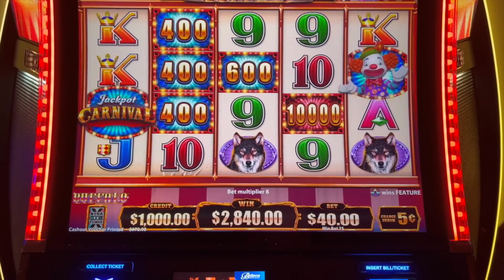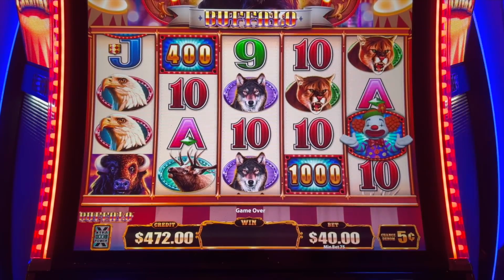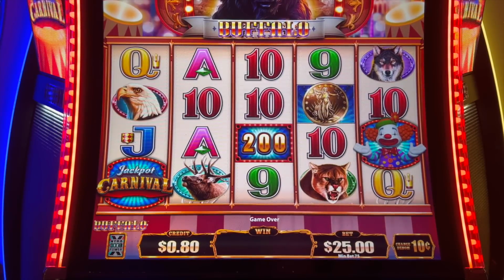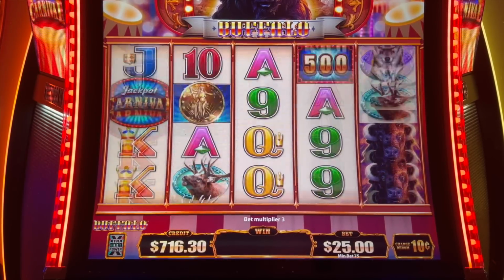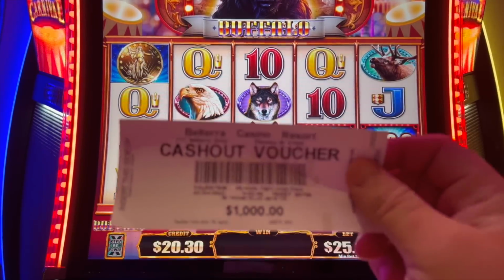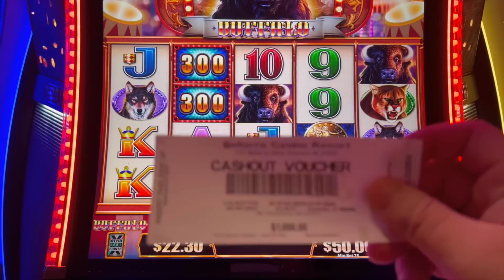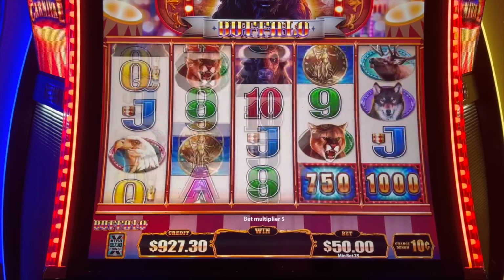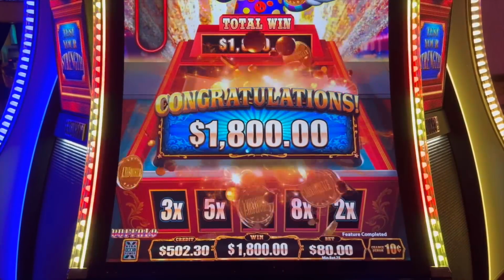This Exciting New Game Will Have You Coming Back For More! Carnival Jackpot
Welcome to Mr. Hand Pay's Channel!
My page will feature high limit slot machine play.
It will also highlight all other forms of casino action including, suite room tours, rewards and comps from playing at Las Vegas Casinos to local casinos.
The swings will be huge, but it's all part of the fun!  I promise to not disappoint!
You won't want to miss me LIVE in action at the casino!

Gambling isn’t for everyone and the odds are against you. Know your limits and only gamble with money that you can afford to lose. If you or someone you care about suspect your gambling may be out of control, you may find resources in your area at the National Council on Problem Gambling Helpline: 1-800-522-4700 (call or text) (online chat).
Don't gamble with money you cannot afford to lose! Please gamble responsibly!